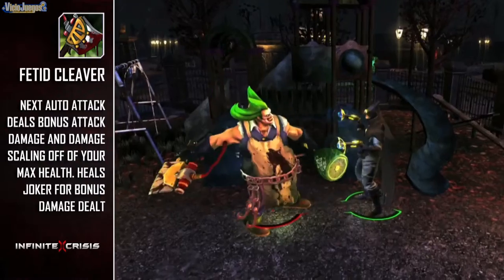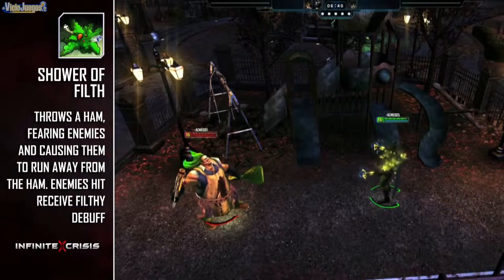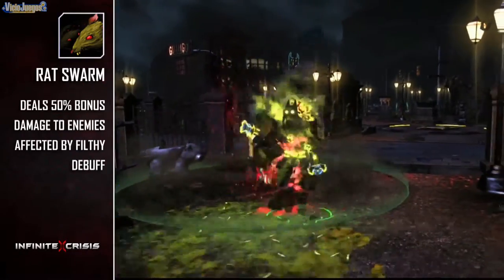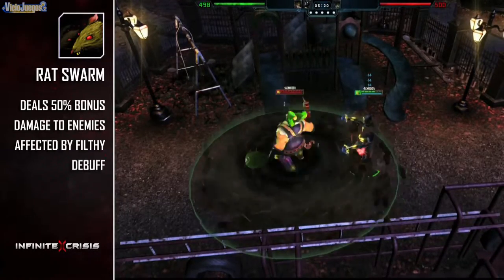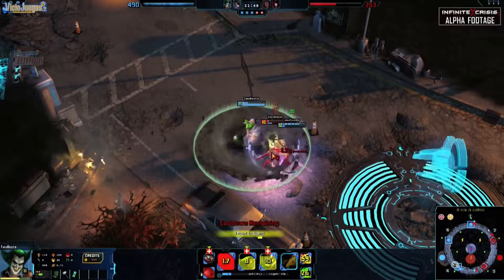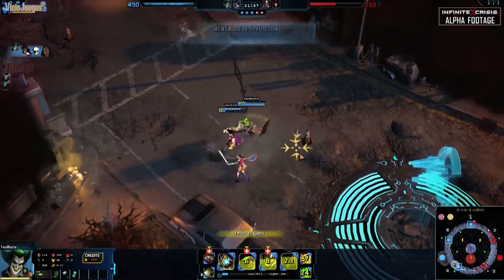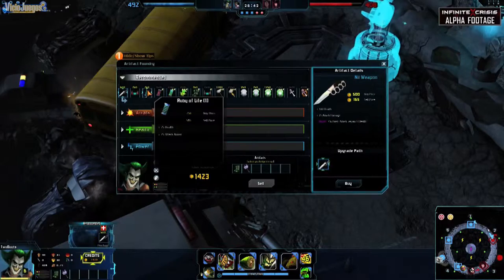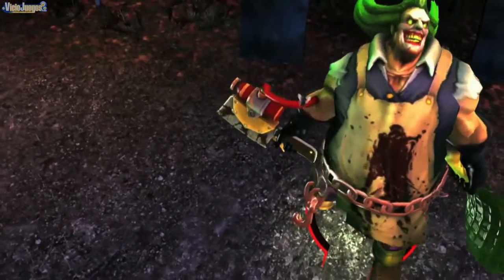Infinite Crisis - Gaslight Joker [720p]